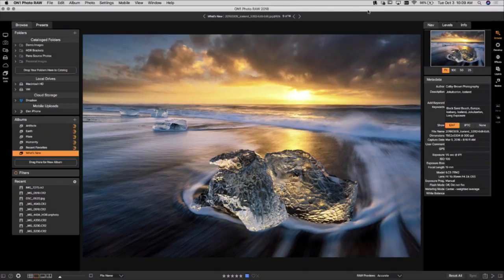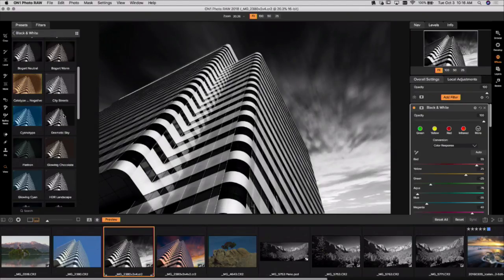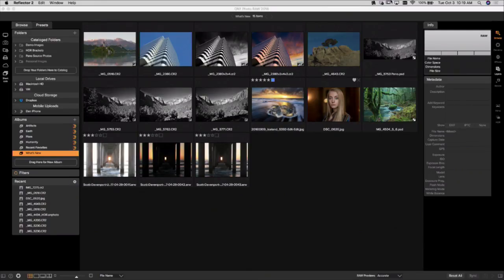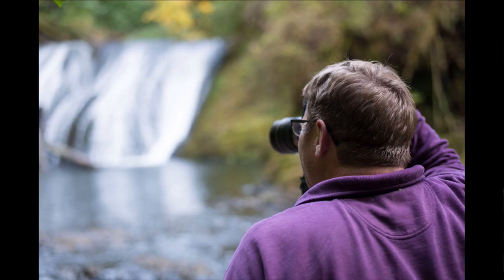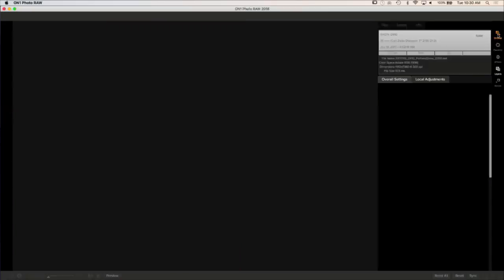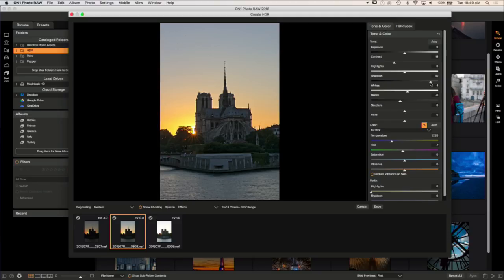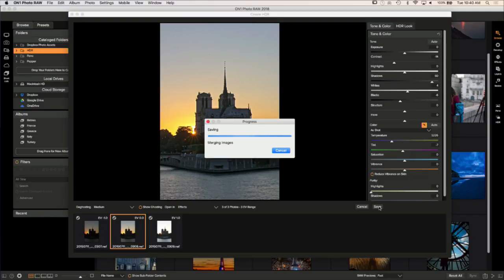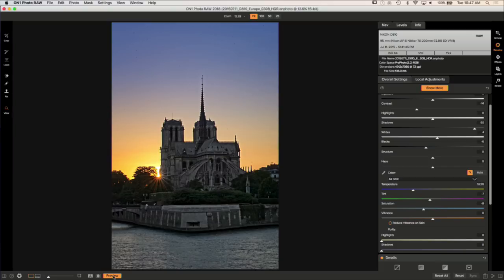ON1 Live – October 3rd Live Event Recording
Air Date: October 3, 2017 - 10am Pacific Time US

Thanks to everyone who joined us! These events get better each time and we get such great questions and feedback from the ON1 community. If you didn’t catch the live viewing, you’re in luck! The recording is ready.